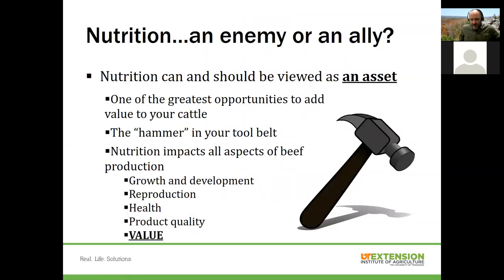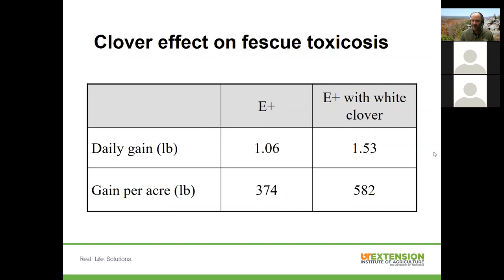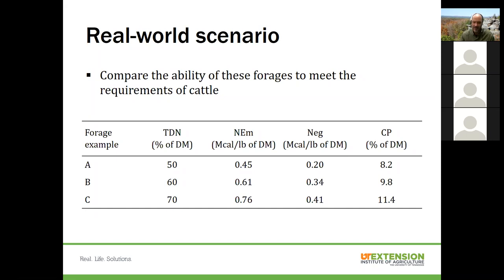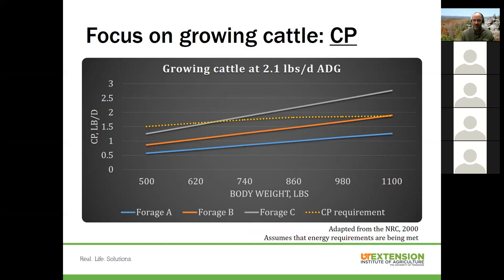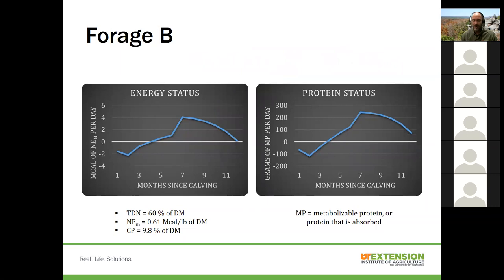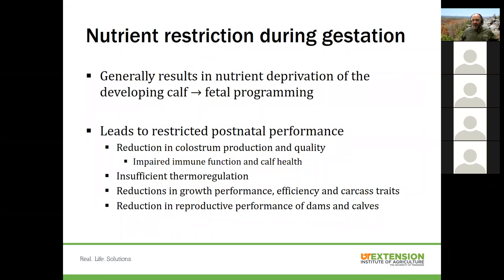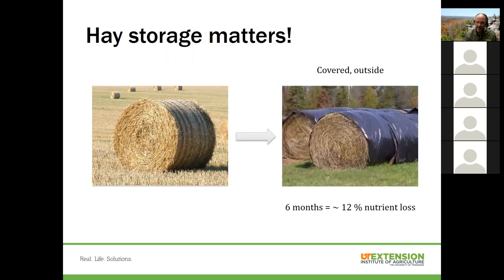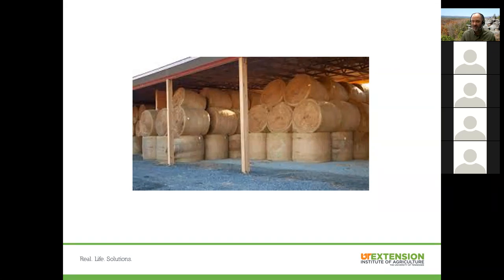Forage Nutrition 2020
Williamson County 2020 Master Beef Forage Nutrition session